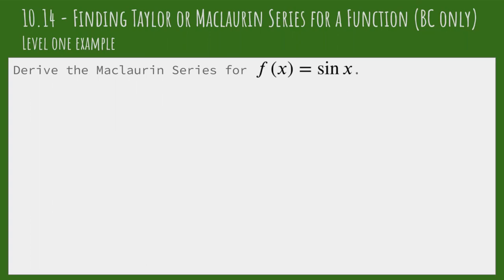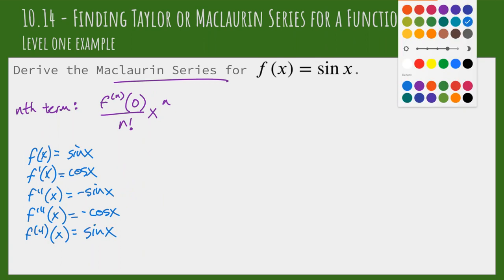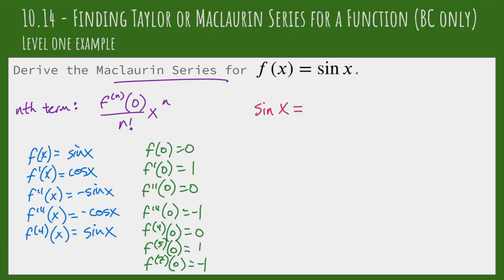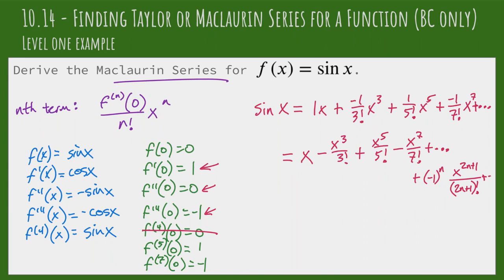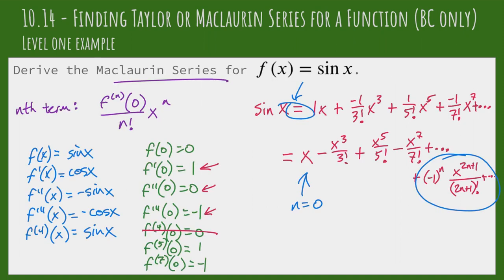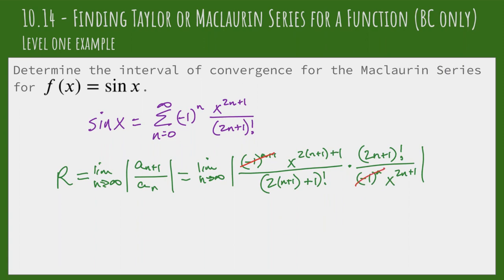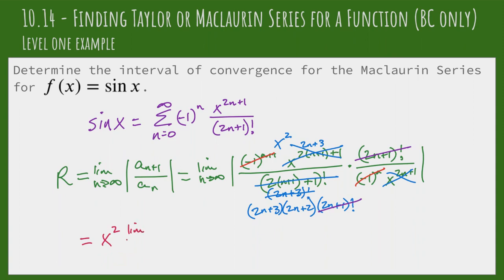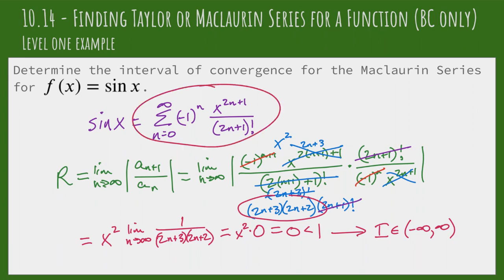10.14 - Maclaurin Series and Interval of Convergence for sinx